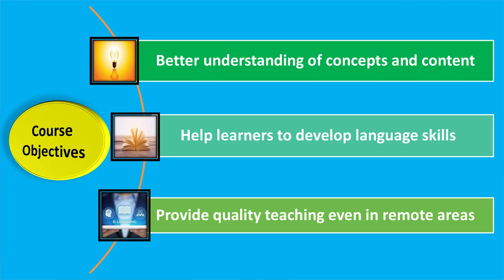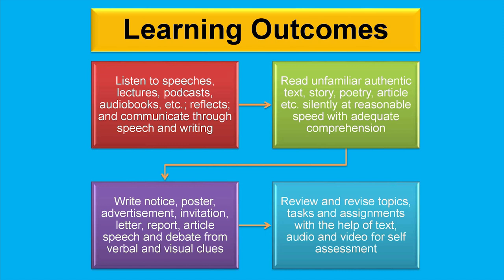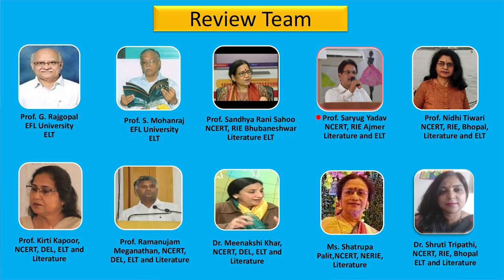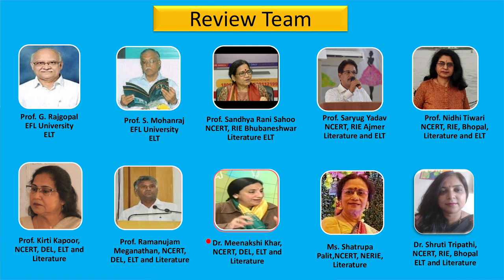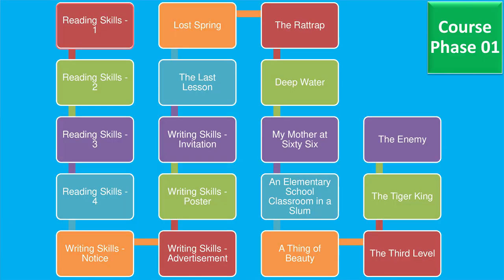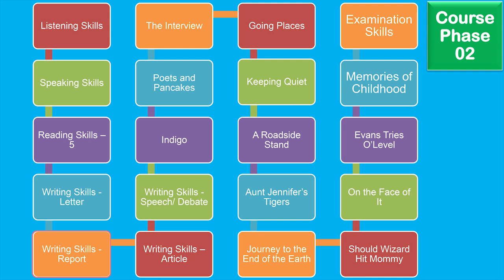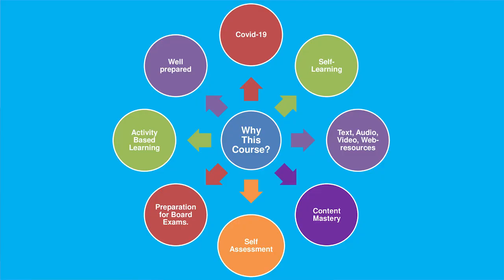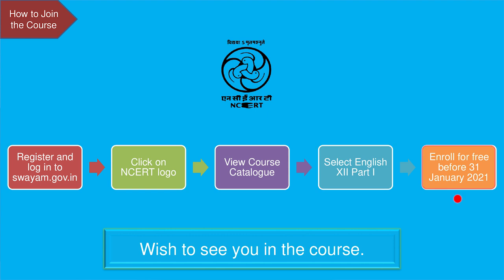APPEAR English Class XII Introductory Video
Introductory video for English class XII (APPEAR)